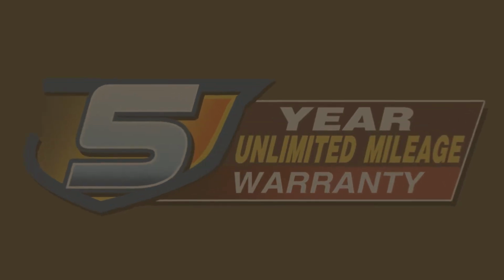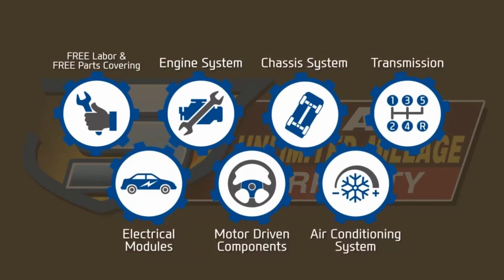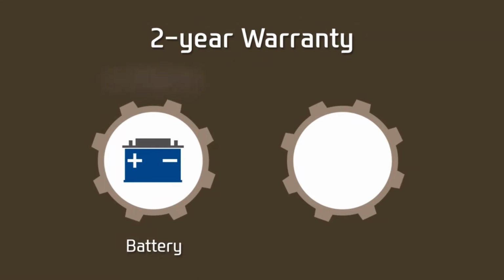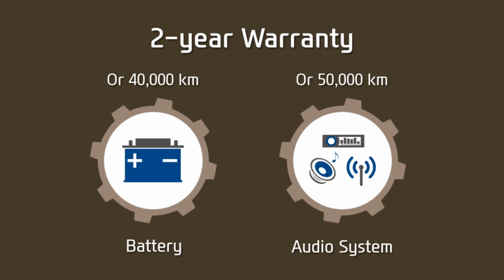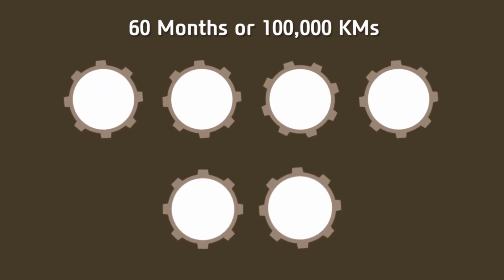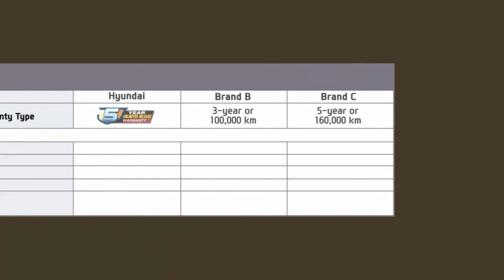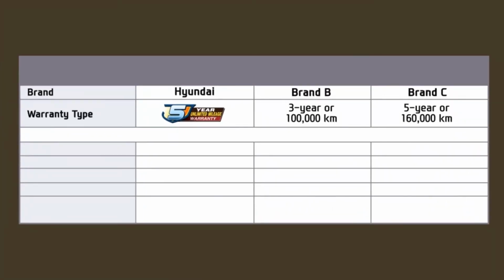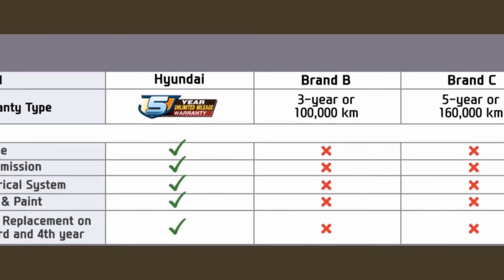SERVICE WARRANTY COVERAGE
We're more than happy to share with you our guide once you purchased a brand new Hyundai car! Here's how to claim your warranty.